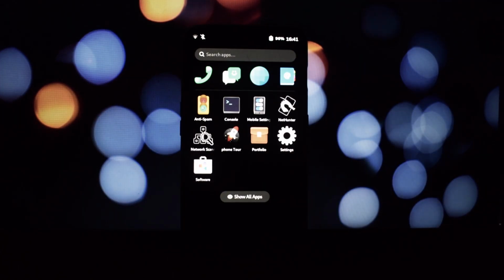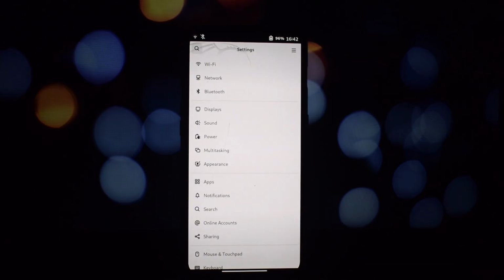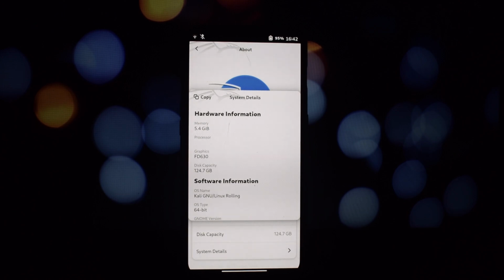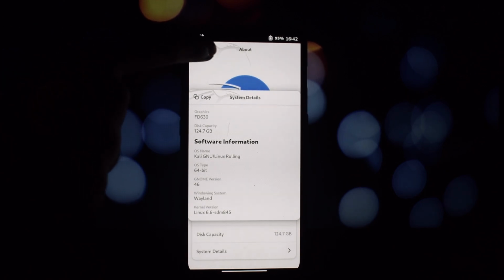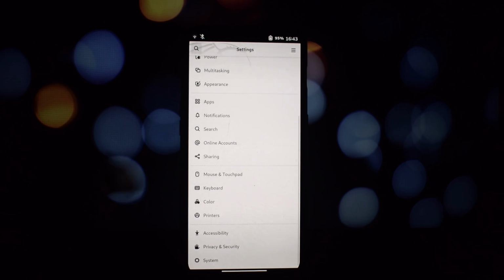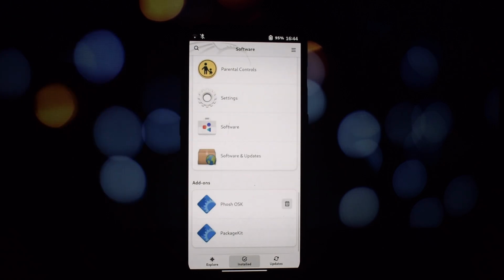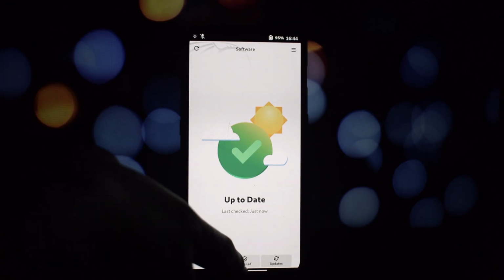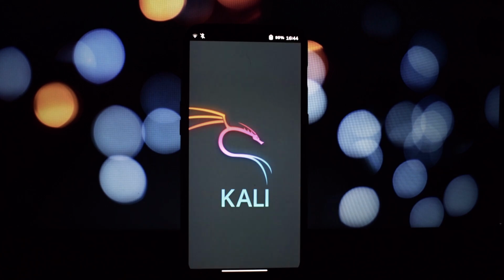Kali NetHunter Pro on OnePlus 6T: A Powerful Mobile Hacking Tool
Want to turn your OnePlus 6T into a powerful hacking machine? This video explores the features, benefits, and limitations of running a full-fledged Kali Linux distribution on your Android device. From network scanning to password cracking, we'll show you everything you need to know about this powerful tool. Don't miss out on this exciting demonstration!